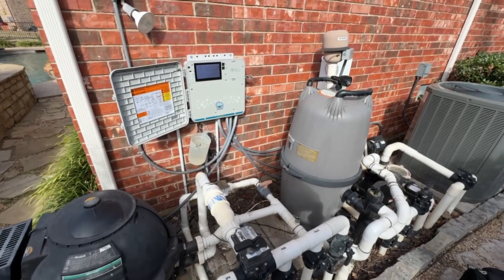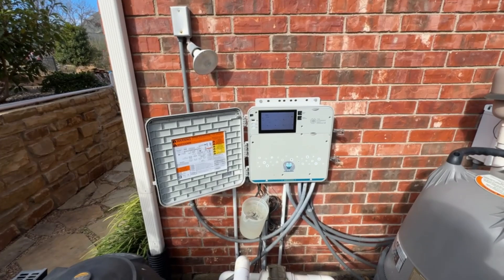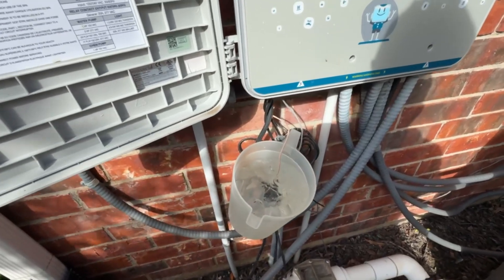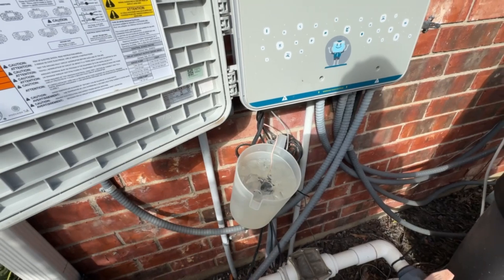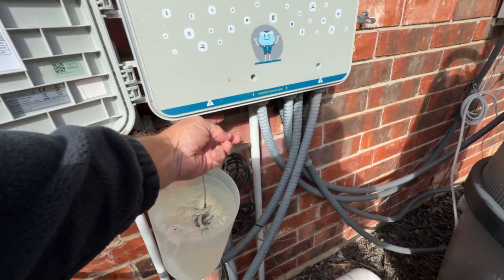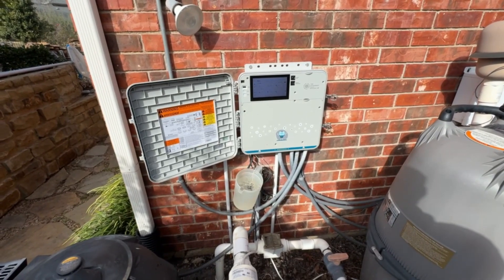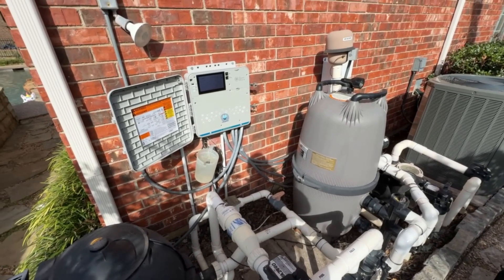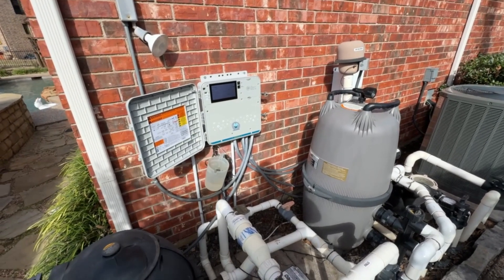Testing Air Temperature Sensors for Pool Automation Systems | Jandy, Pentair, Hayward, Poolside Tech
In this video, we dive into testing air temperature sensors for pool automation systems including Jandy RS, Pentair, Hayward, and Poolside Tech Attendant & Mini. Learn how to properly test and troubleshoot these sensors for optimal performance in your automated pool control systems. We’ll also cover important tips on where to place your air temperature sensor to avoid false readings caused by direct sunlight, heat from brick surfaces, and other environmental factors. Make sure your system is running efficiently this winter and beyond!

listen to 'The Deep End Pool Podcast' on Apple Podcast

The Deep End Pool Podcast focuses on residential pool maintenance and may not cover commercial pool requirements. Please consult the CDC and local authorities and code requirements for commercial pool maintenance.

Frank Disher is a 29-year pool pro. He and his wife, Jacque, operate a successful swimming pool company in the DFW Texas area, including retail stores, service and repair departments, and renovation departments.

They currently have 3 Poolwerx territories: North Richland Hills, TX, Denton/Lantana Tx, and Southlake/Roanoke, Tx. Frank is passionate about teaching pool owners and pool professionals how to manage their pools. Frank focuses on what he believes are the 5 basics. Pool filtration, pool circulation, brushing, removal of debris, and water chemistry. pool service, pool maintenance, critters in the pool, pool owner. Frank and Jacque have a weekly podcast on bootsongroundradio.com, "The Deep End Pool Podcast". They love sharing their knowledge and experiences as well as their sense of humor.